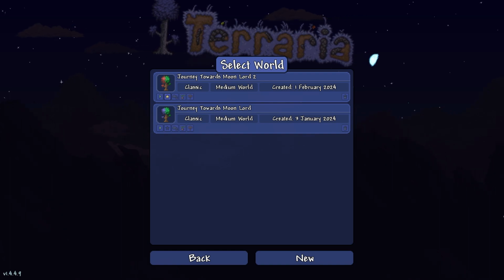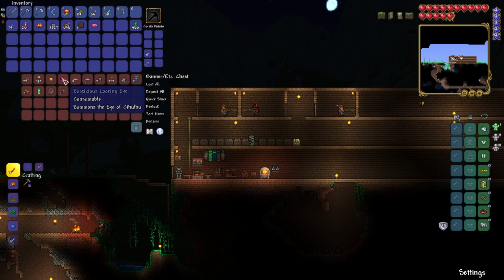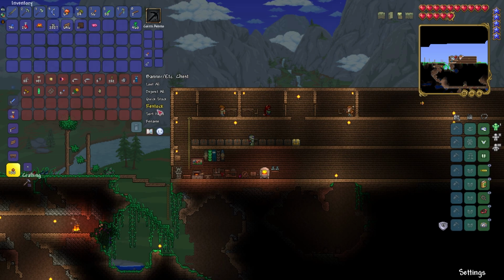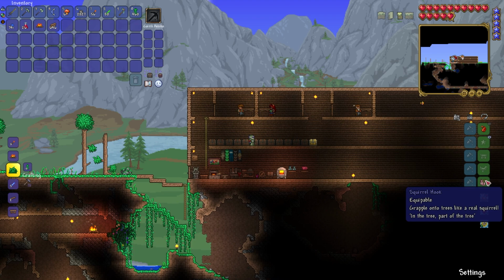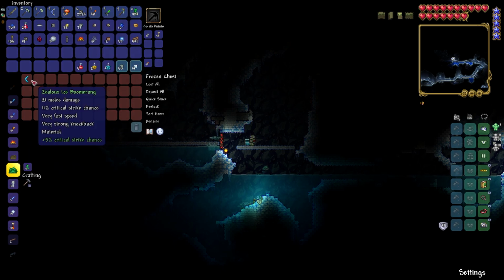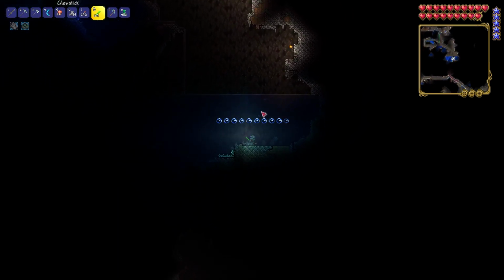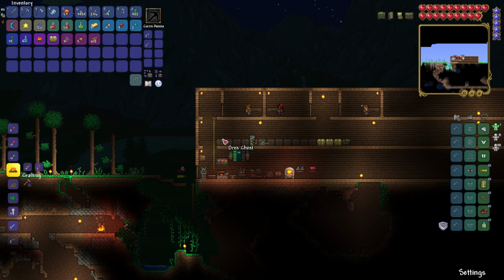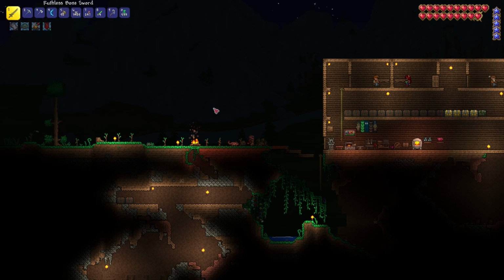A Journey Towards the Moon Lord Episode 3 | Terraria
Welcome to the third episode of a brand-new series I'm premiering on the channel called "A Journey Towards the Moon Lord." This is a series where I give myself a time limit of one year to defeat the moon lord. If I cannot defeat the moon lord within that time frame, I will be forced to start over from scratch.

Rules of this series:
1. I must upload at least 2 episodes per month.
2. I can only upload episodes on Tuesdays.
3. I have exactly one year from the first episode upload date to defeat the Moon Lord.
4. I cannot defeat bosses off camera. [Omitted]
5. I cannot search up guides or watch YouTube videos on how to defeat each boss.

*If I break any of these rules, I must start over from scratch!